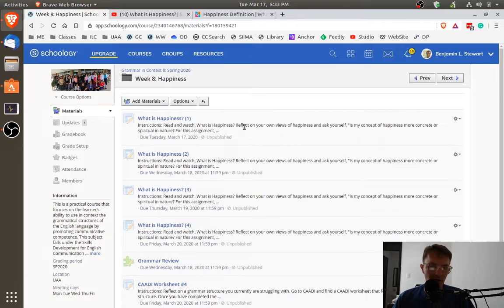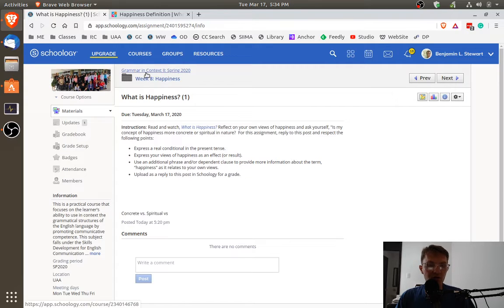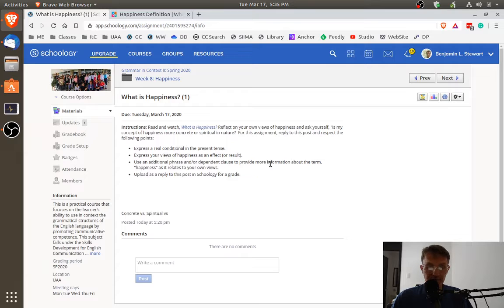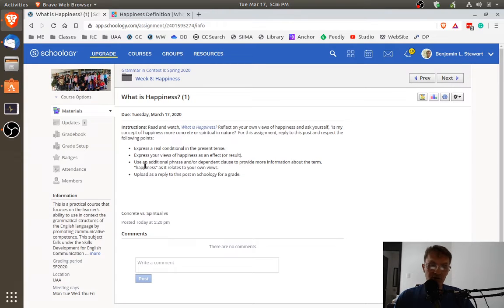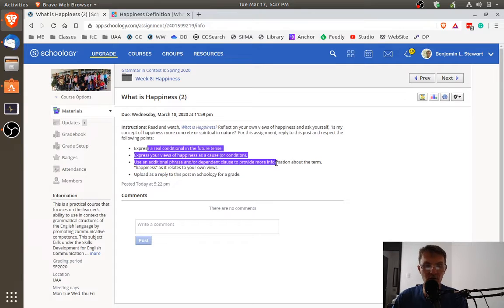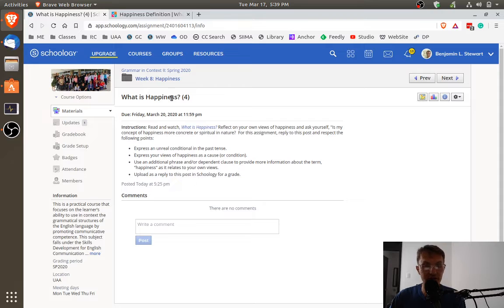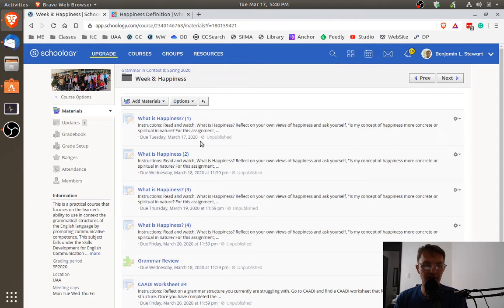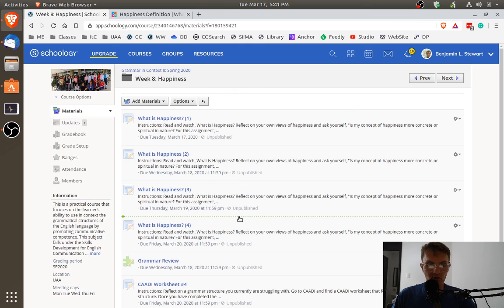Expressing Happiness as Conditionals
Week 8 of Grammar in Context II: Express your views of happiness (how concrete or spiritual your views are) using each of the four types of conditionals